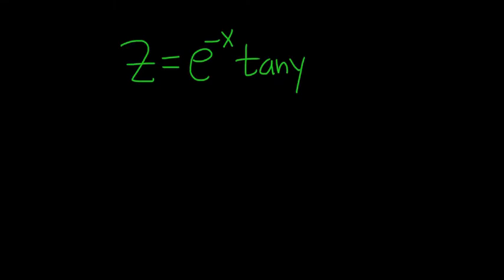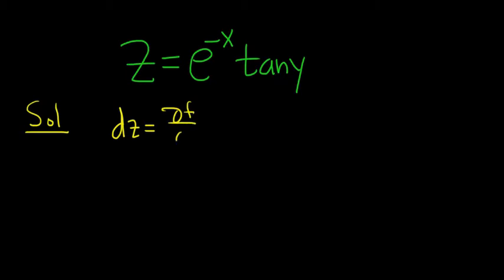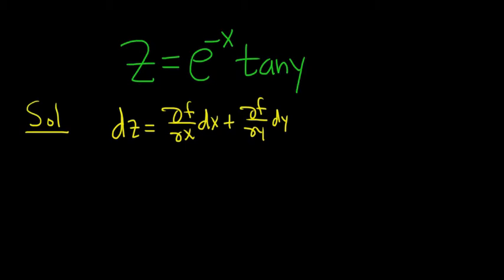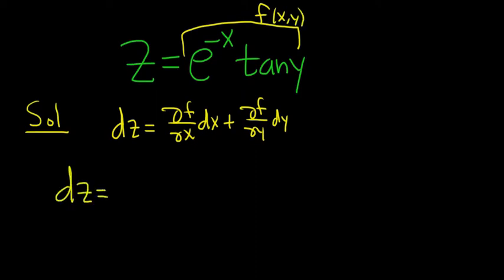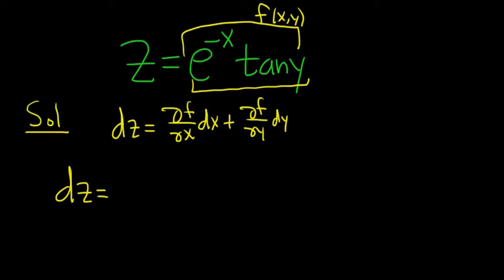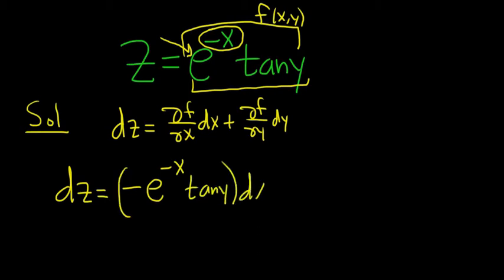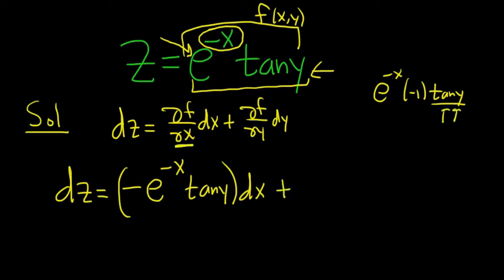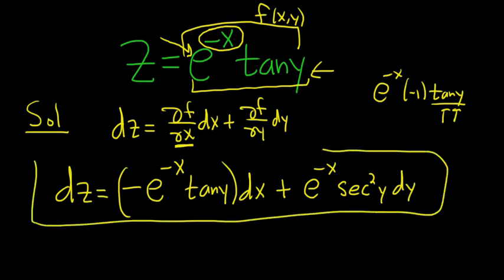Larson Calculus 13.4 #6: Total Differential of z = e^(-x)tan(y)